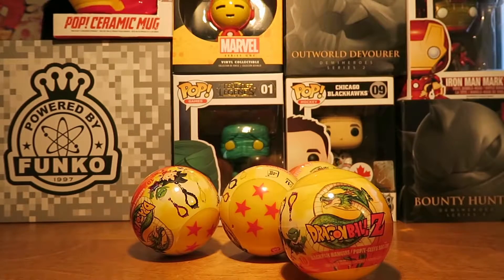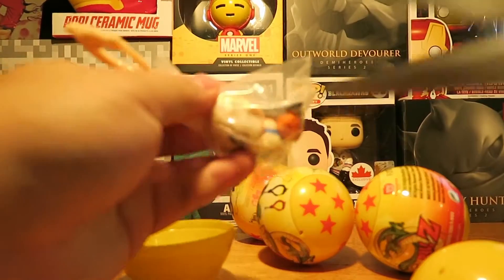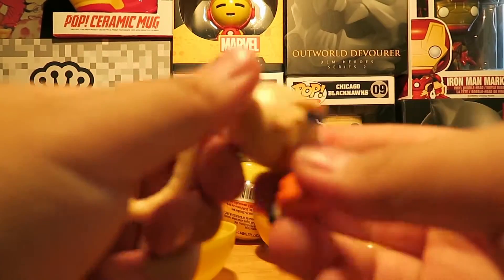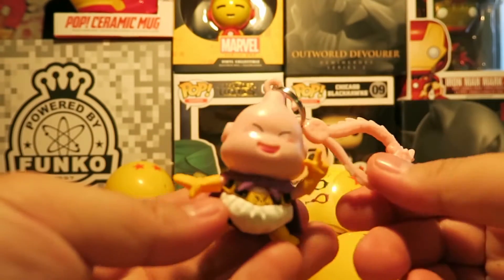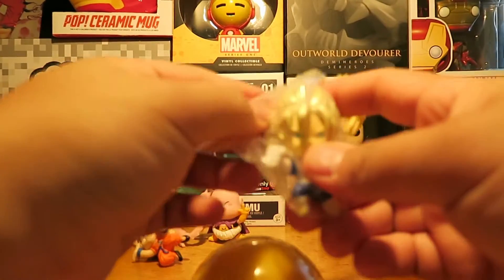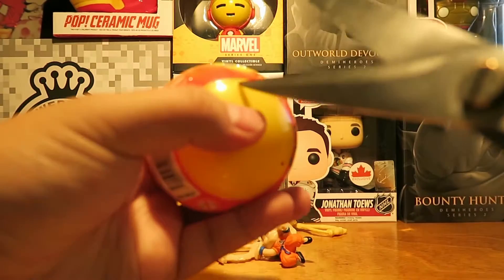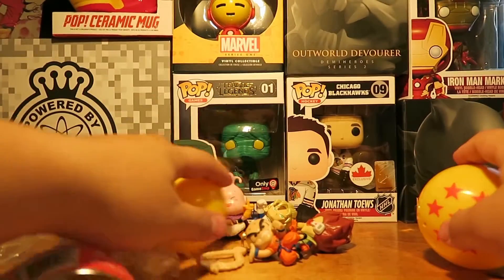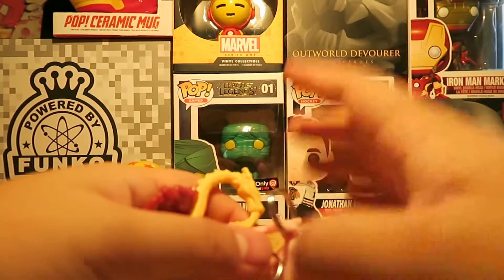DragonBall Z Backpack Hangers Opening!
Whats crackalackin youtube! Today I open some dragonball z backpack hangers! I grew up with dragonball as a kid and still to this day, watch dragonball. Lets see which characters we can get?!

PS: Sorry the focus is out of whack